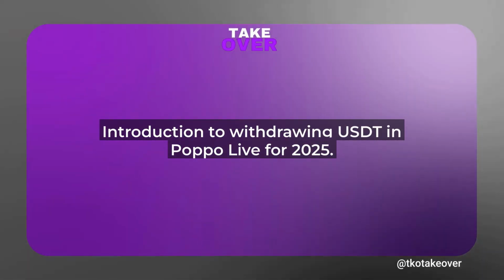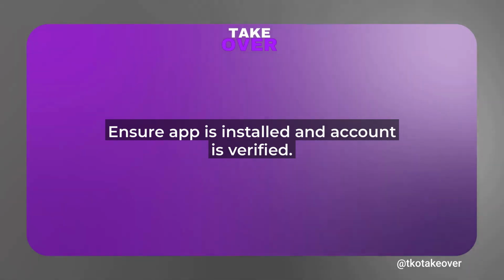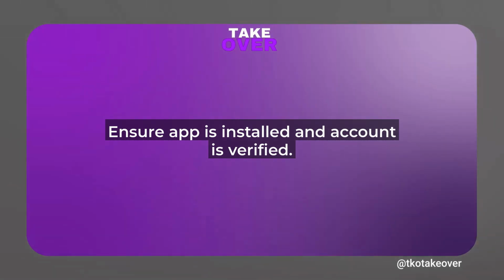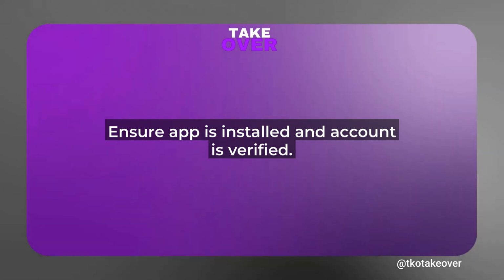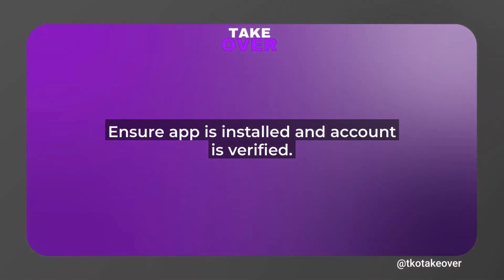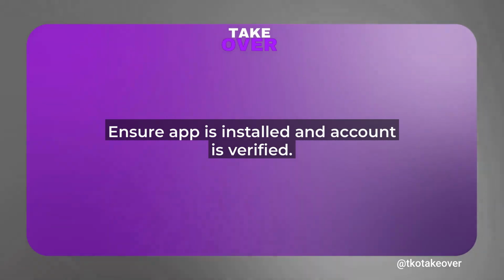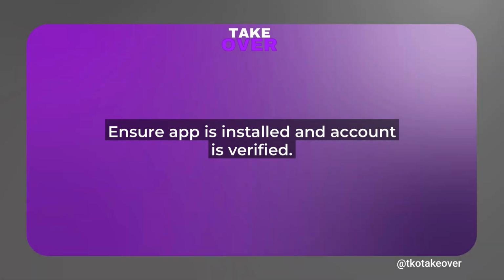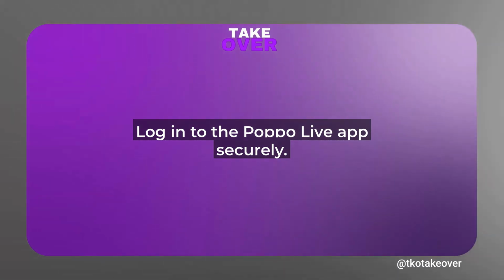How To Withdraw Usdt In Poppo Live (2025)